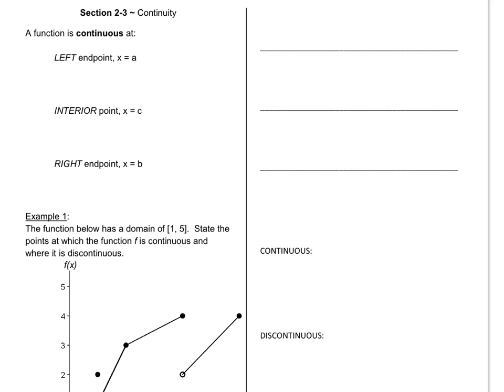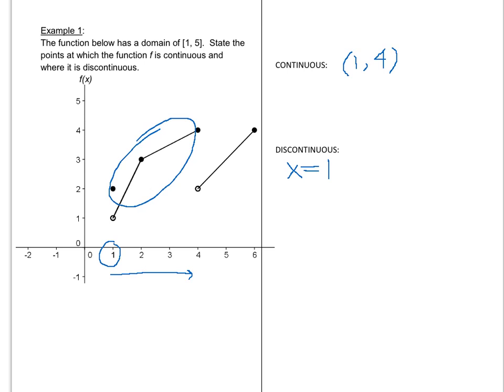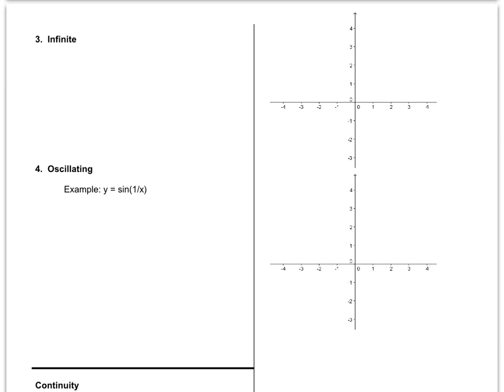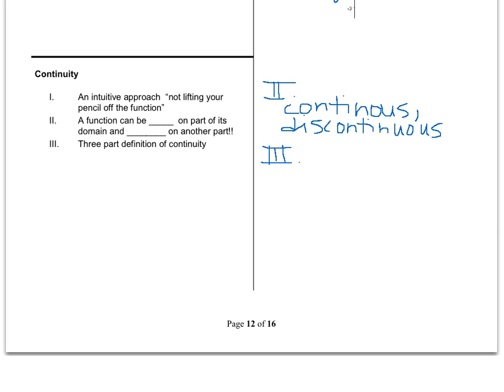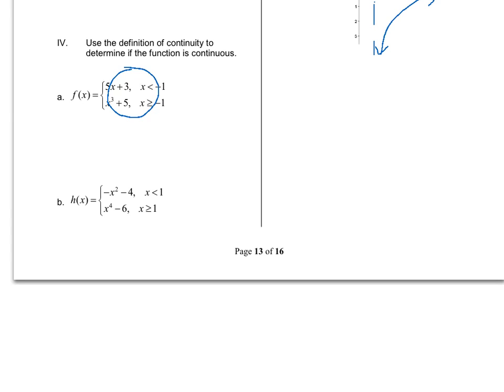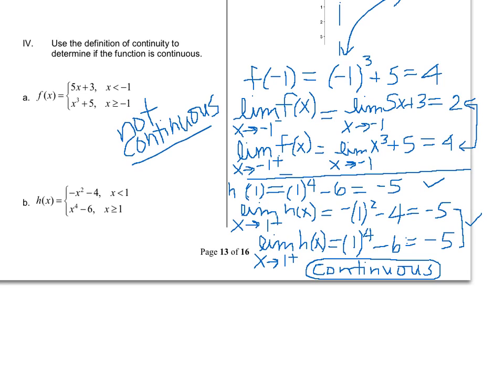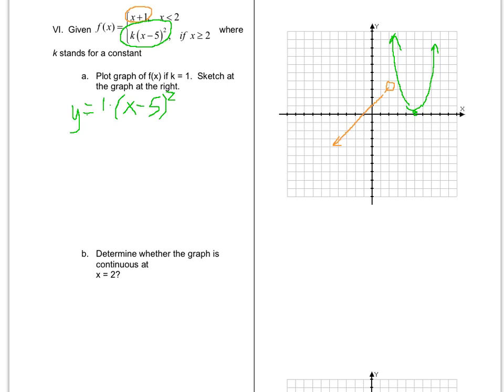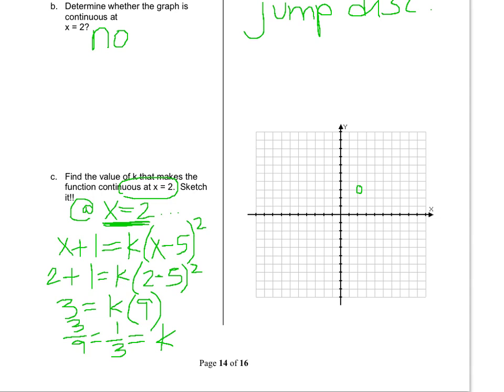Continuity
Section 2.3